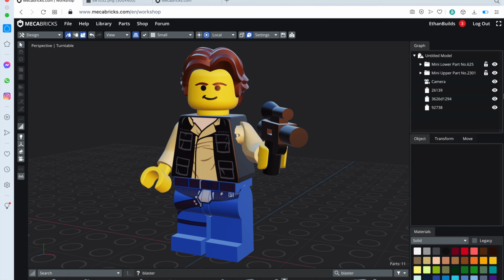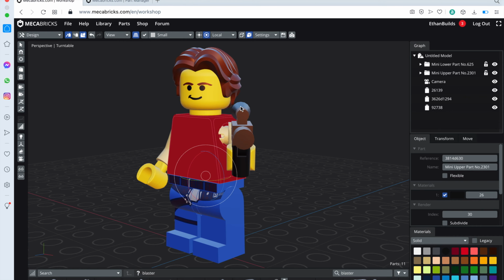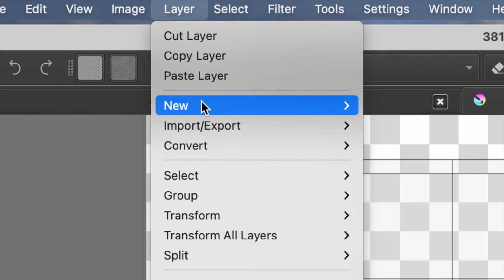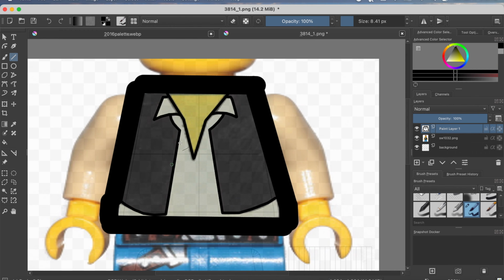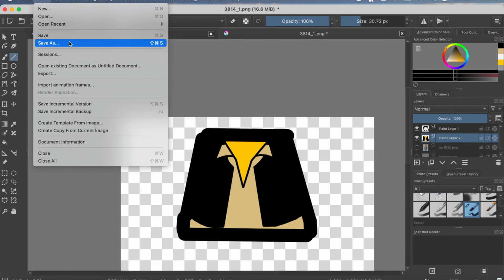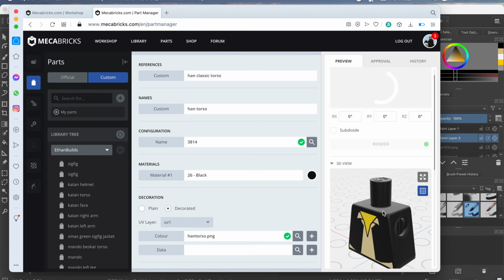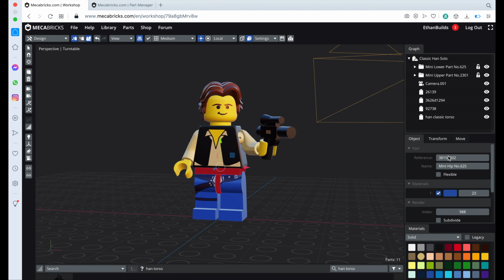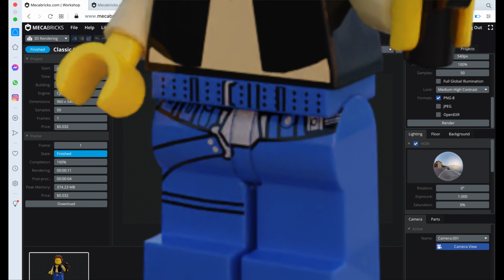How To Create Custom Prints on Mecabricks!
Equipment:
iPhone SE
MacBook Air
Blue Snowball iCE USB Microphone
ONN 50” Tripod
On Air Halo Light Pro 10” Ring Light
Limo Studio 16” x 16” Table Top Photography Studio
Limo Studio 660W Day Light Umbrella LMS103

Editing Softwares Used
iMovie (PC)
Videoleap (iOS and Android available)

Want to see never before seen LEGO customs that you won’t see on my channel? ⬇️